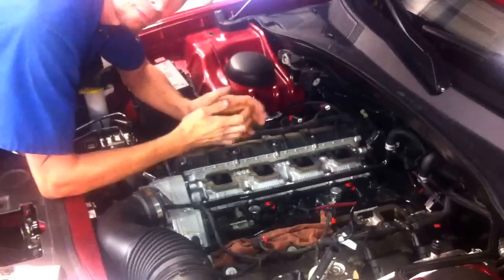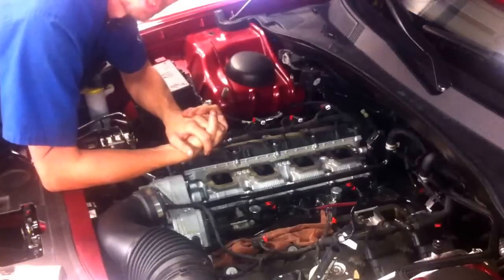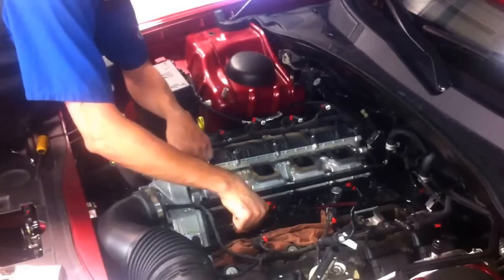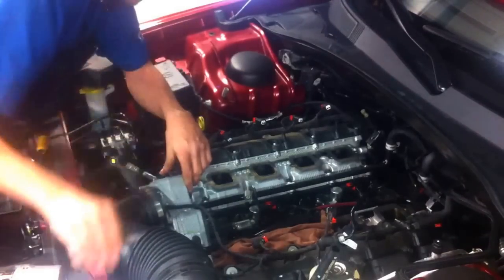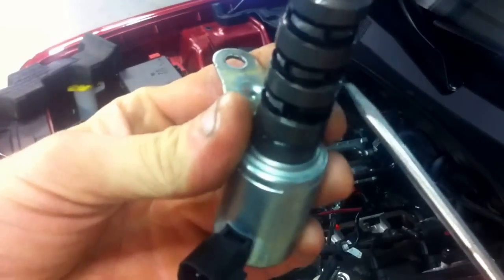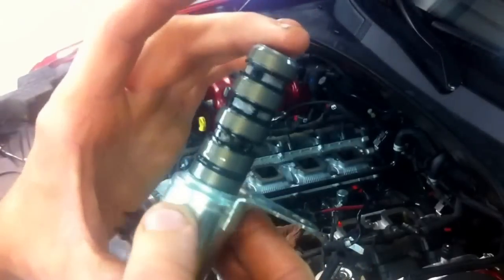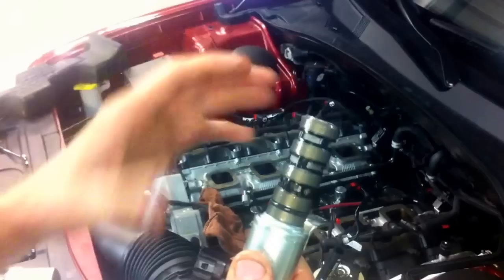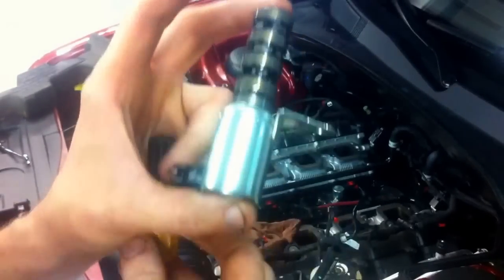2012 Chrysler 300 5.7 liter oil control valve codes P000B and P0016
(19)